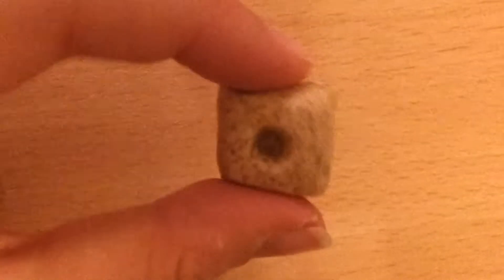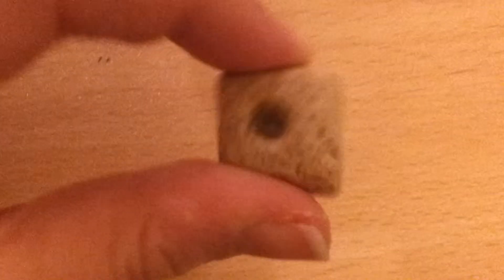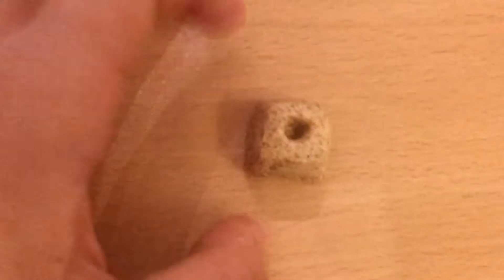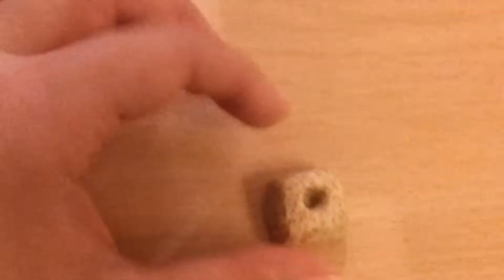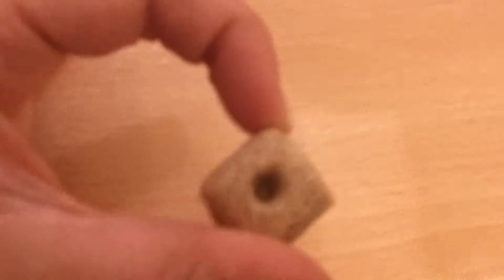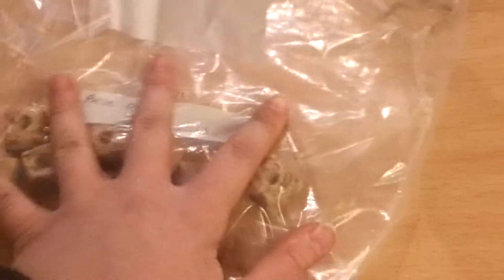Review: Wagg carrot bakes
All in the title.